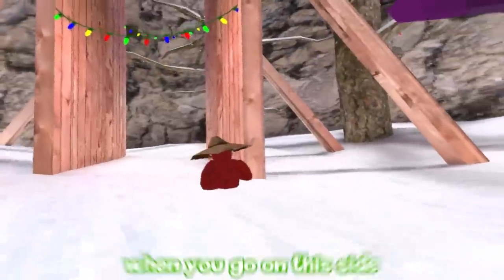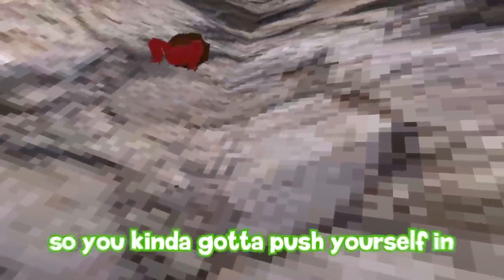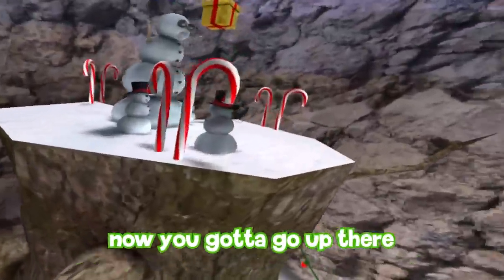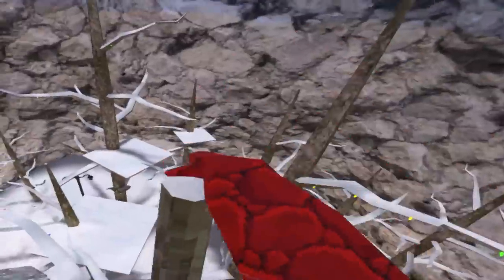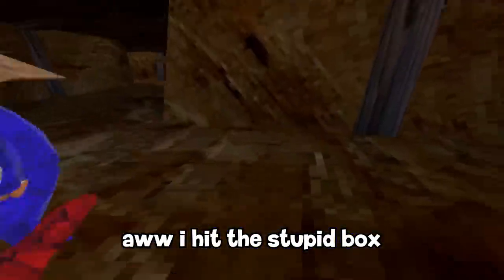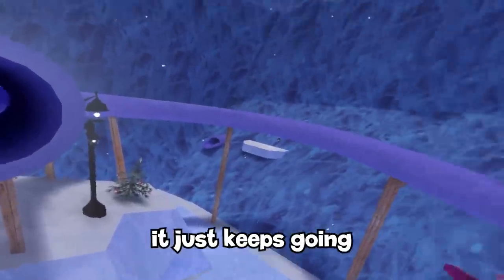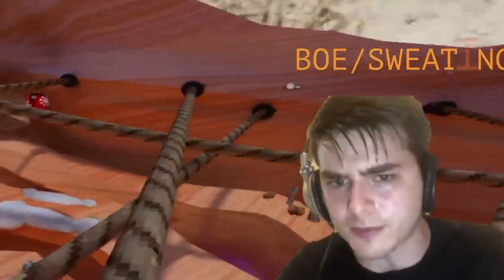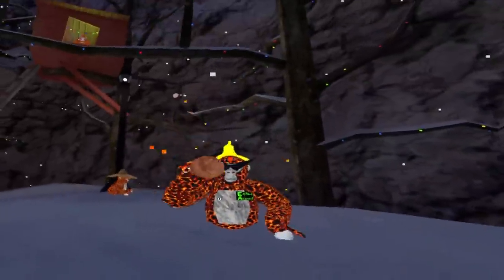My Son TAUGHT Me Gorilla Tag..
Today my son is going to teach me how to play Gorilla Tag! Let me know how I'm doing!

✅ Members and Patrons get SPECIAL PERKS INCLUDING EARLY ACCESS TO VIDEOS!

💜 Social Links!

HOTTEST Quest 2 charging dock!
BEST Quest 2 head strap!
ELITE Quest 2 grips!